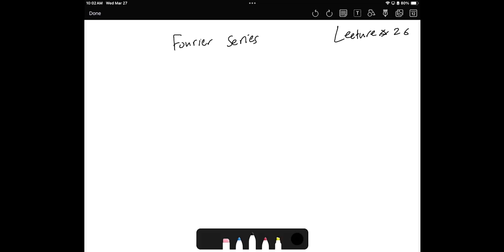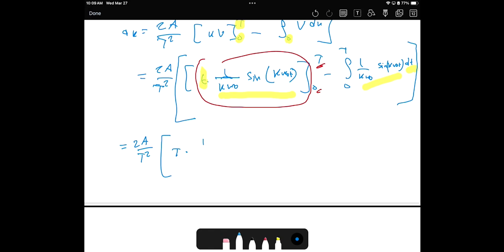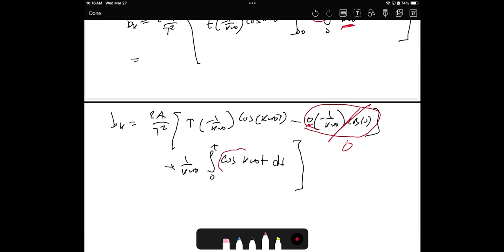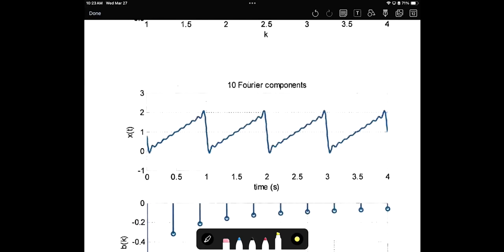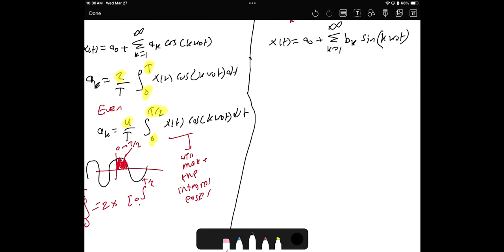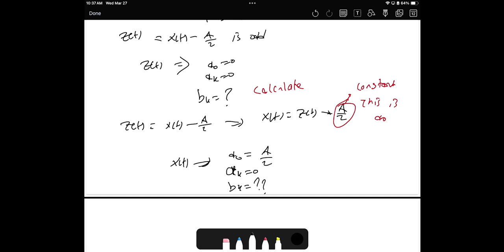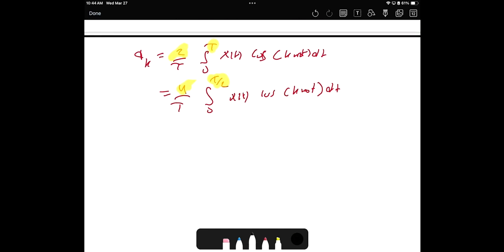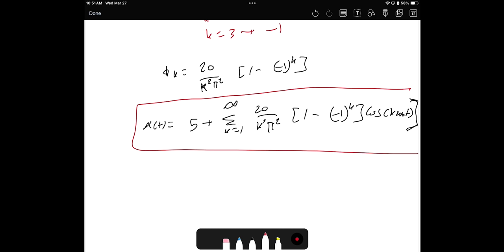Lecture 26 Fourier Series 2